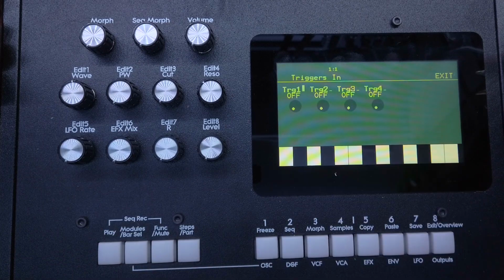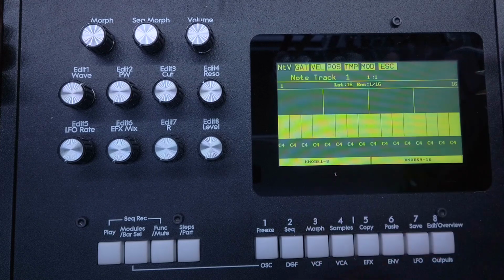Gotharman's Urano: CLOCK MODULATION Setup Tutorial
In this video we'll think outside the box and swap the Urano's internal clock, with ... uhm ... another internal one, that lets us modulate the modular synth's sequencer speed freely :D